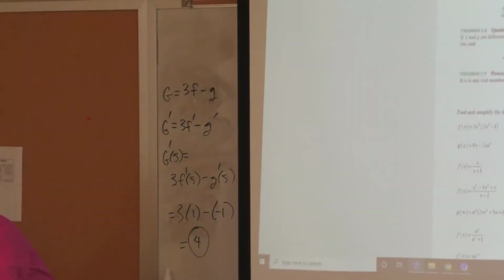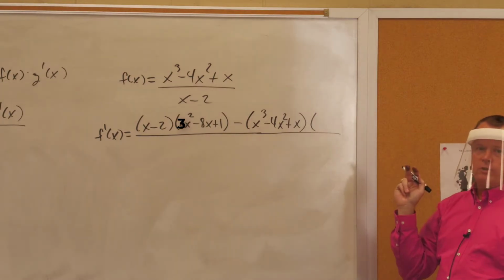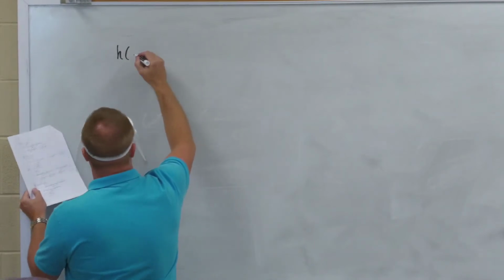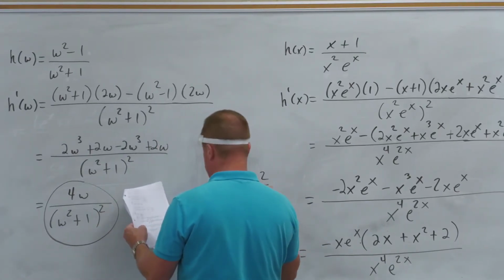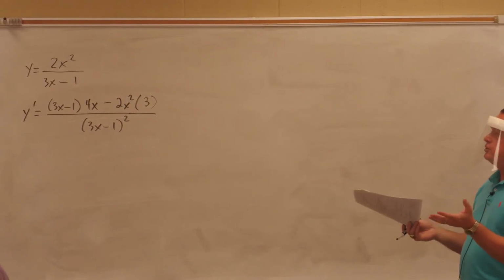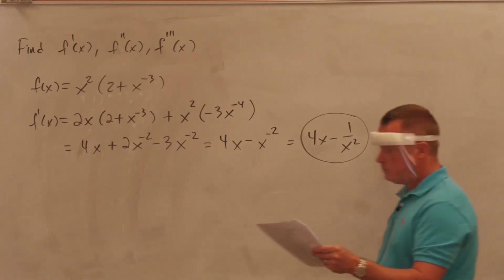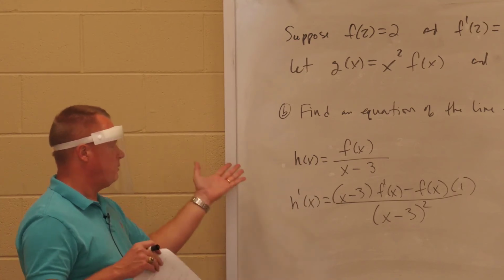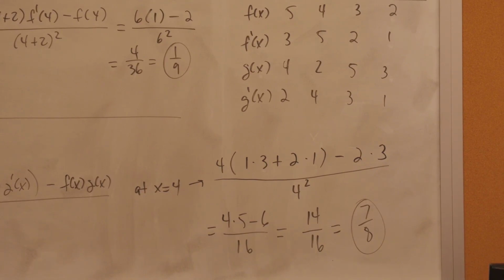3.4 The Product and Quotient Rules - Calculus I MTH 125